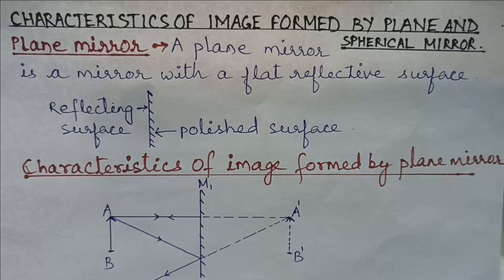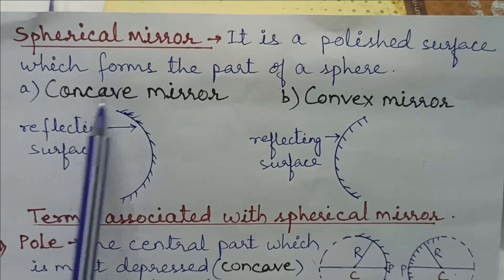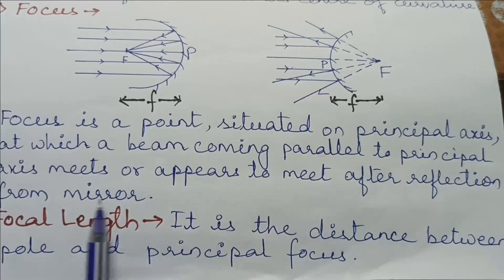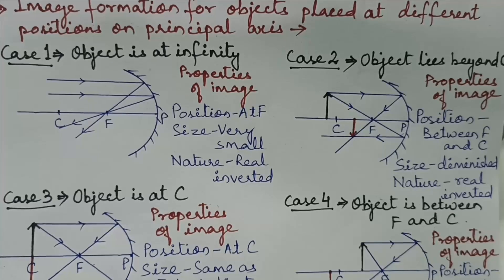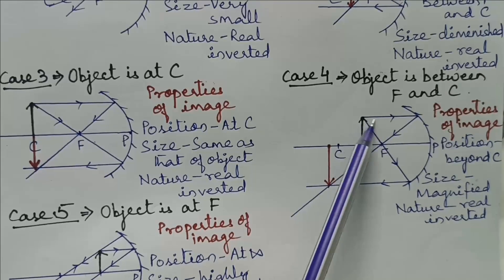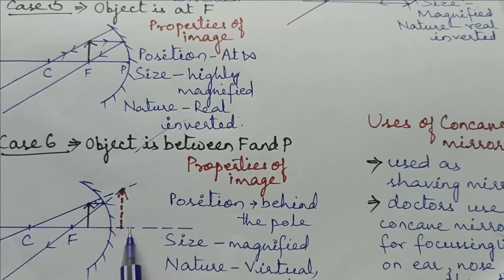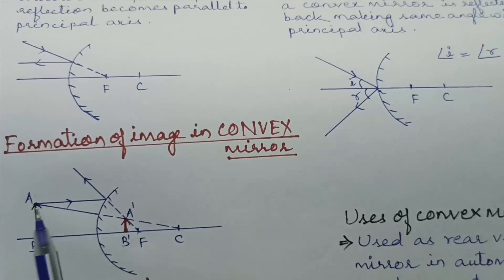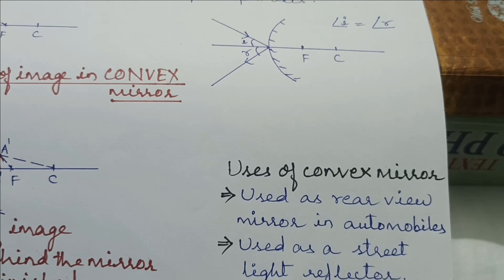Reflection of Light I Concave and Convex Mirror I